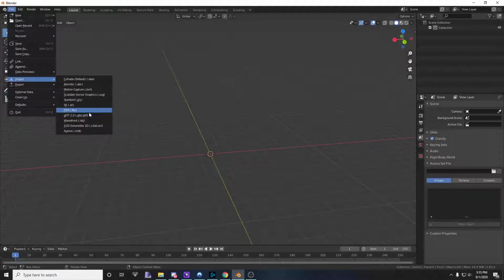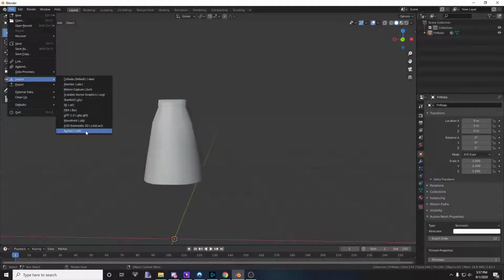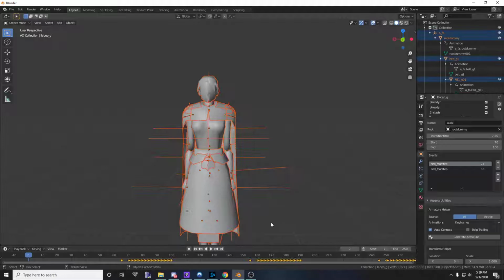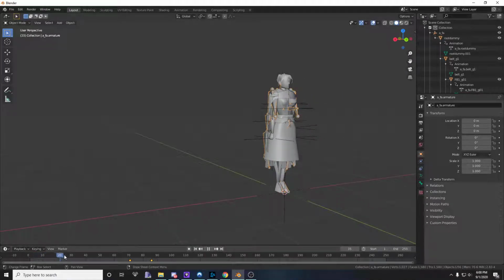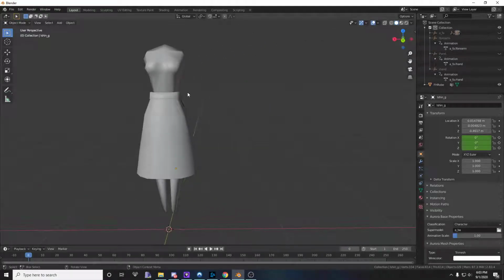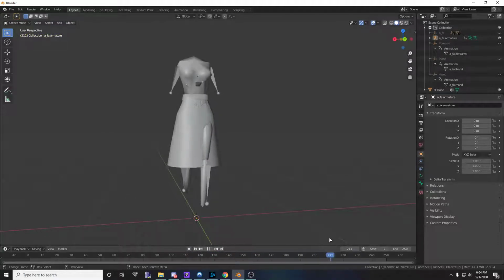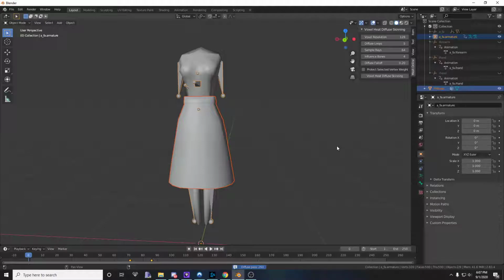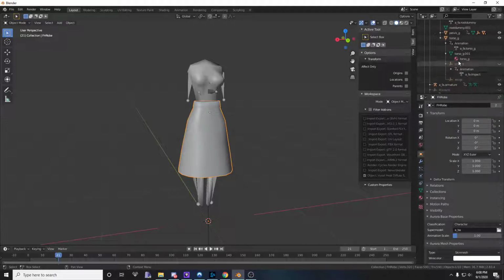NWN Skinning - Voxel Plugin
Let me know if you have any questions or manage to figure out the issue with the arms!